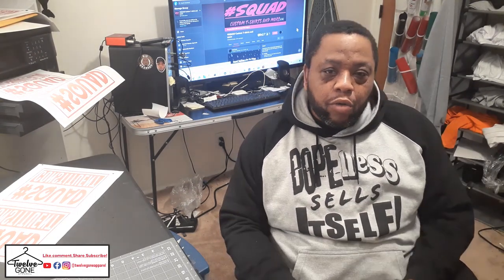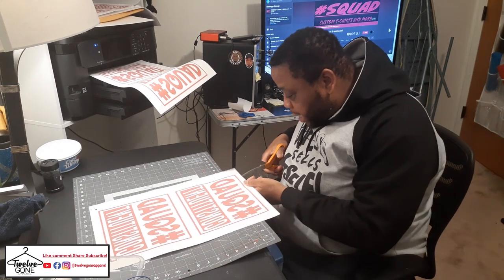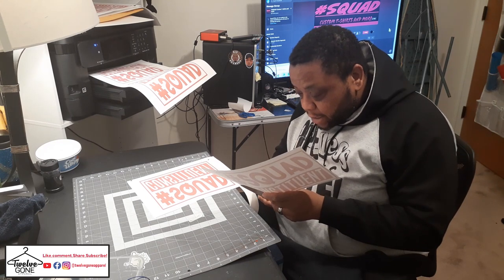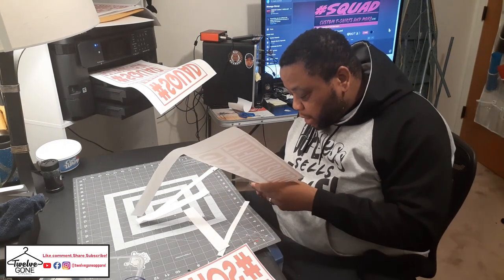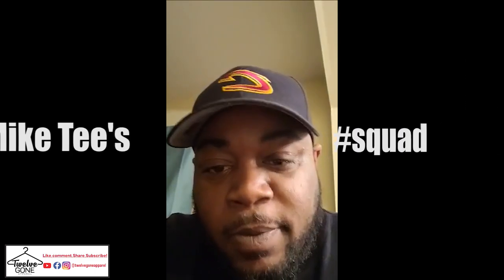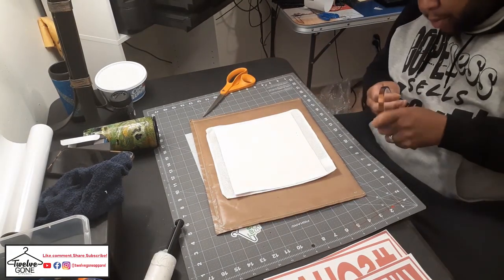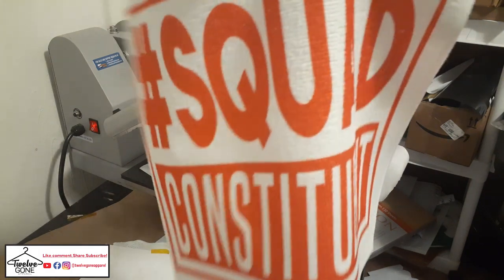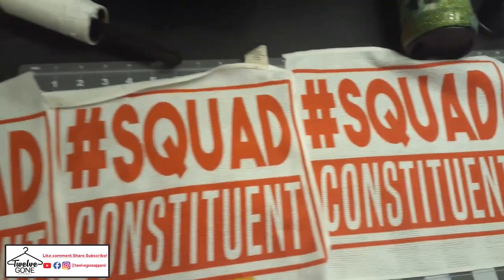Sublimation on Dollar Tree Towels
In this video i attempt to do sublimation on Dollar Tree towels foe the fiest time. They didn't turn out to bad.

Go check out the squad
 @Miketees @Ya$Digg Lifestyle @Allthingsstyles @sayhowyoufeeltv foe more great content on the t shirt business.